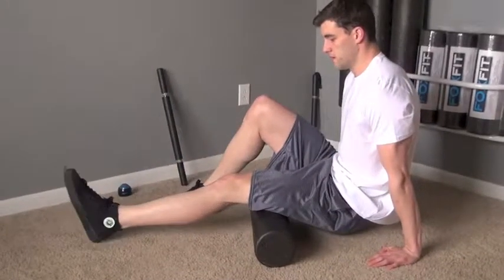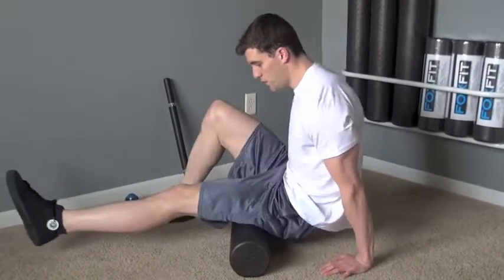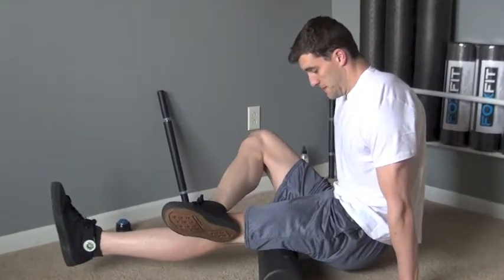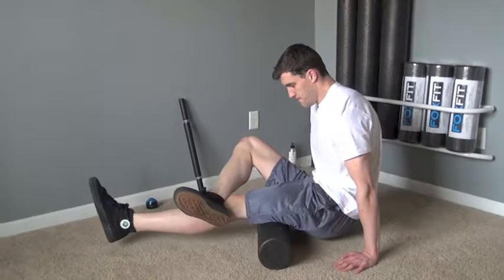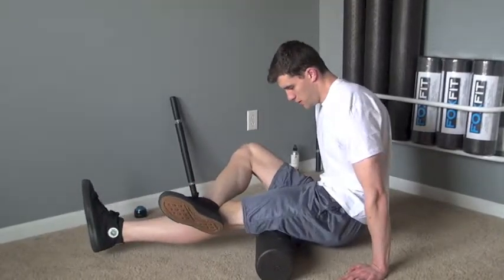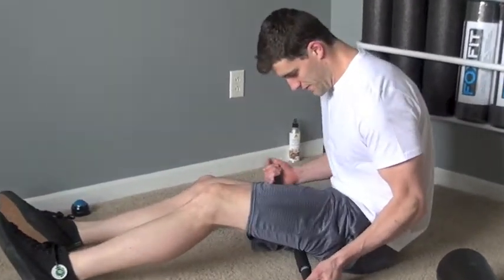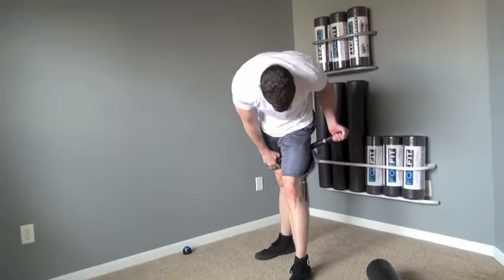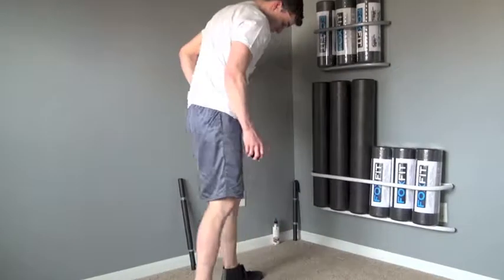How to Roll Hamstrings with FoxFit Rollers